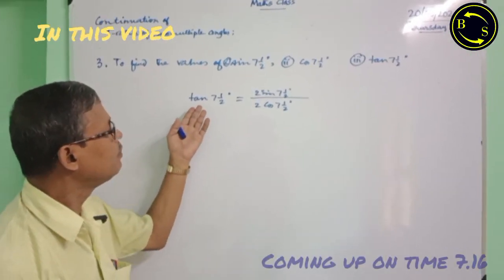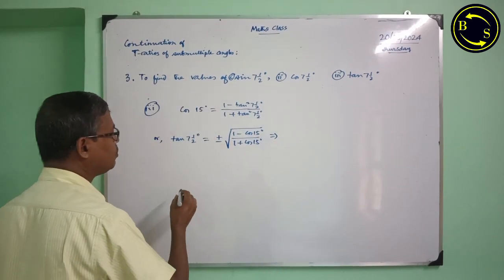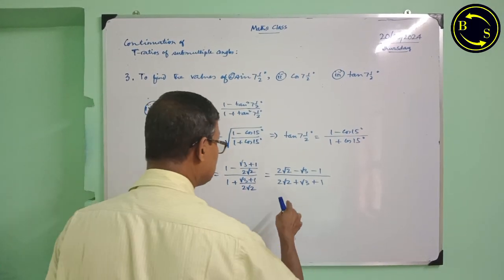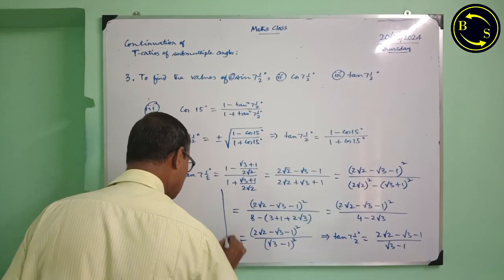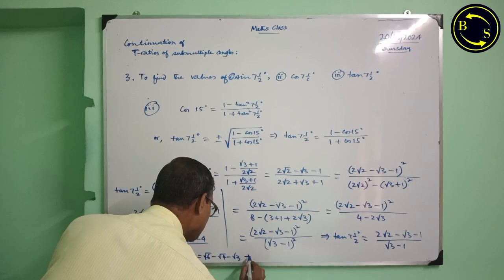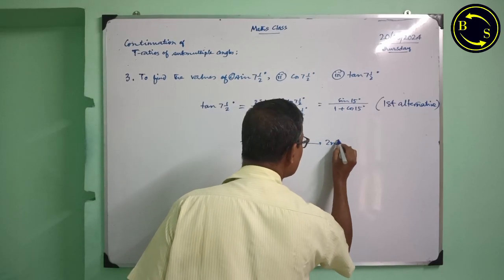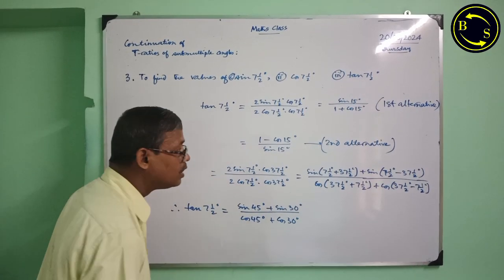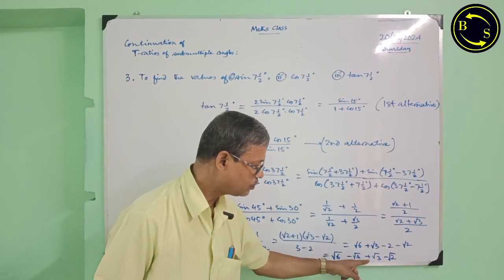Trigonometric Ratios || Class 11 || Submultiple angles|| Part-16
In this video of @BtoSAcademy ::::

Playlist Link 🔗  -